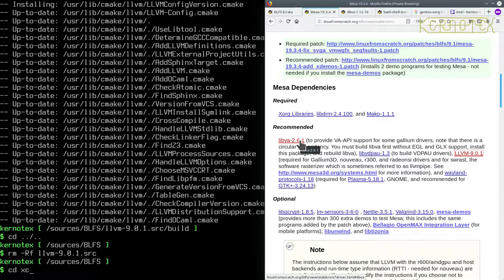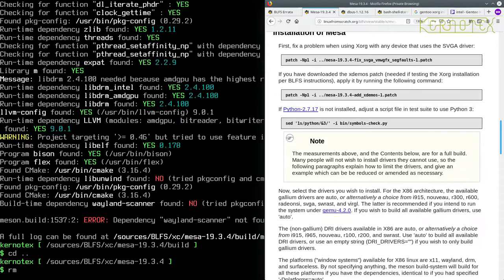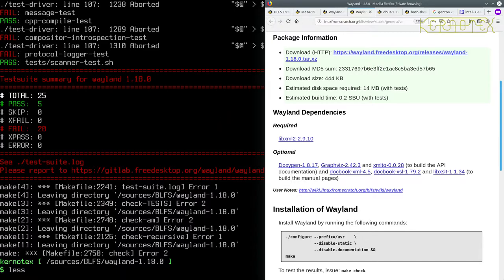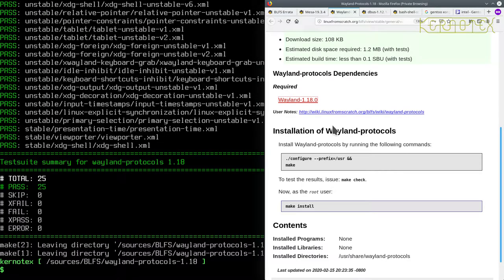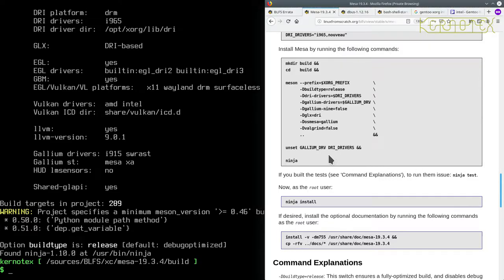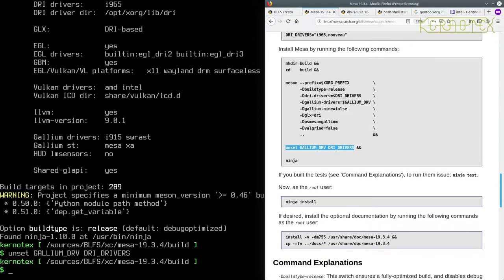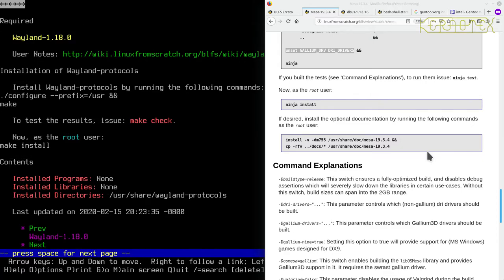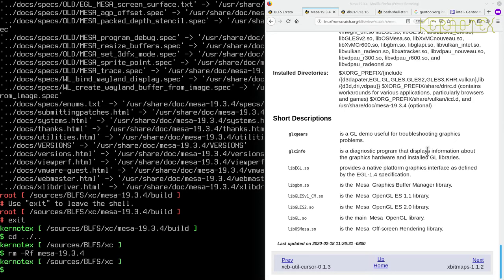How to build and install BLFS 9.1 - Part 51: X Windows (9) Xorg libraries: further deps and Mesa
With still more dependencies causing problems for the Mesa configuration, these are identified and (re)built allowing Mesa to be finally successfully built.